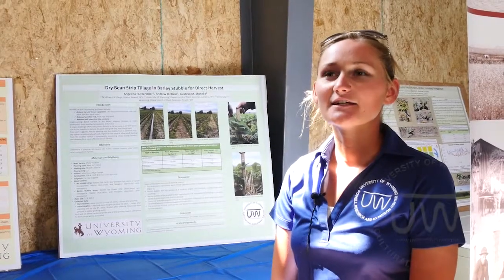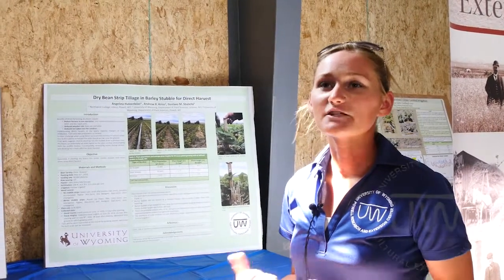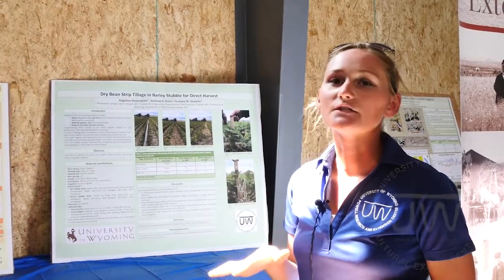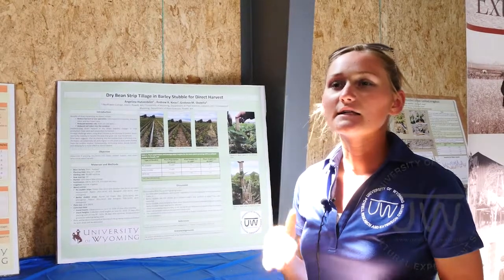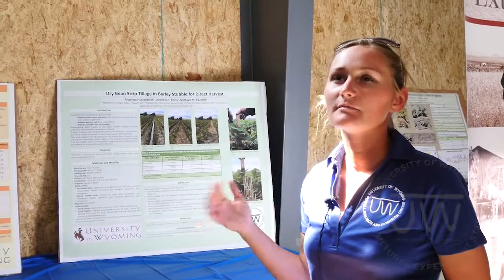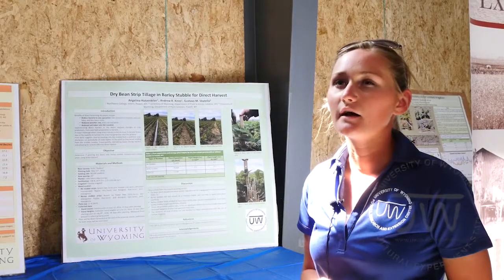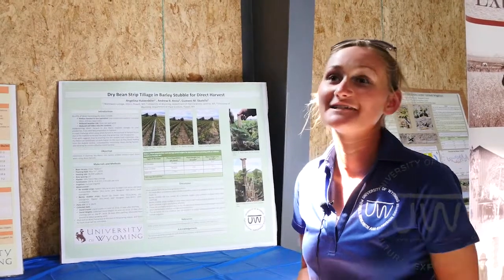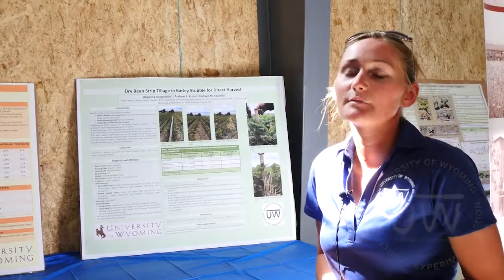Dry Bean Strip Tillage in Barley Stubble for Direct Harvest | Powell 2016 Field Day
Research Center Intern Angelina Hutzenbiler describes her project studying plots with and without barley stubble.